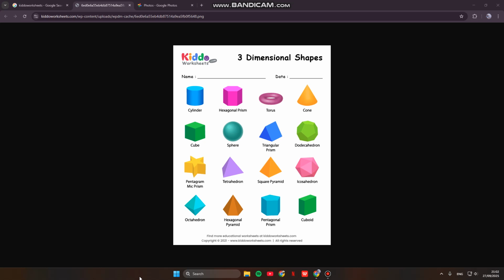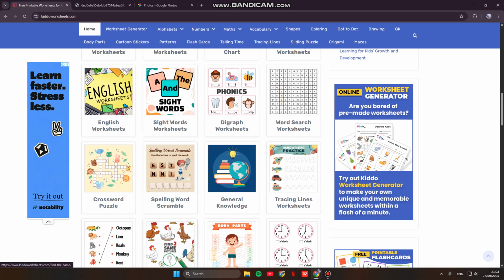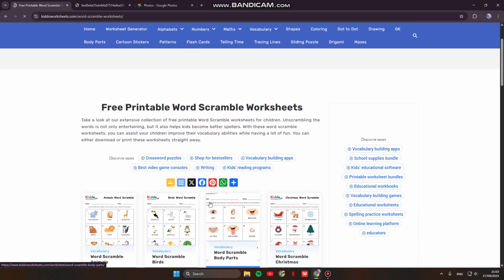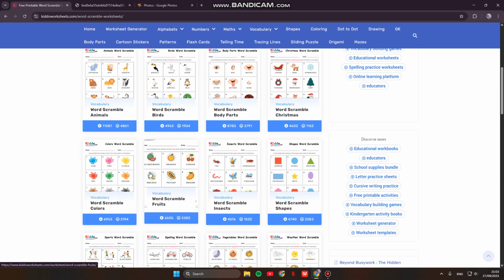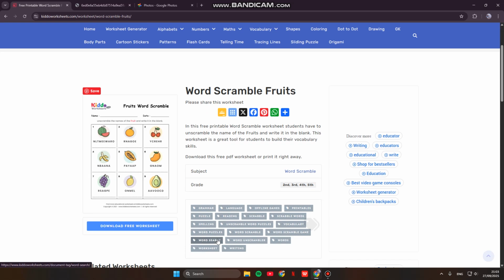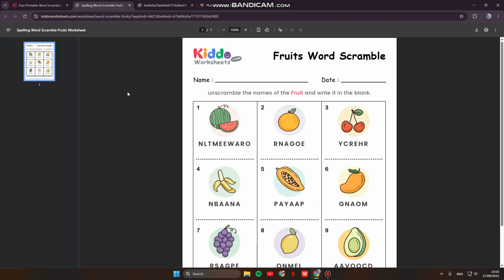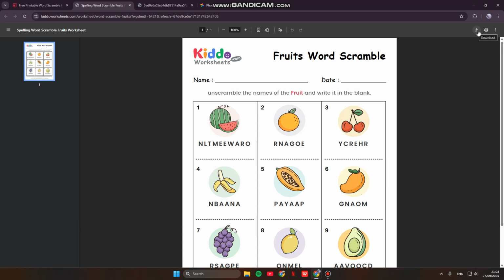Easiest Way to Find & Download FUN Worksheets for Kids! Free & Instant Access 🎉📚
Need quick, engaging worksheets for your kids or classroom? This step-by-step tutorial shows you the fastest way to find and download fun, printable worksheets for free — perfect for parents, teachers, and homeschoolers!

📚 Find worksheets by subject: math, reading, writing & more
🎨 Coloring pages, puzzles, and alphabet practice included
🔍 How to use KetoWorksheets.com effectively
📥 Instantly download with one click – no signup
👨‍🏫 Ideal for teachers, parents & homeschoolers
✂️ Make learning fun with creative printable sheets
🧠 Designed for ages preschool through early elementary
💡 Great resource for last-minute lessons or rainy day fun
🖨️ All worksheets are printer-friendly & easy to use
🚀 Save time finding what kids actually enjoy